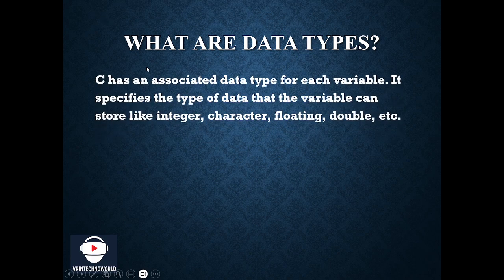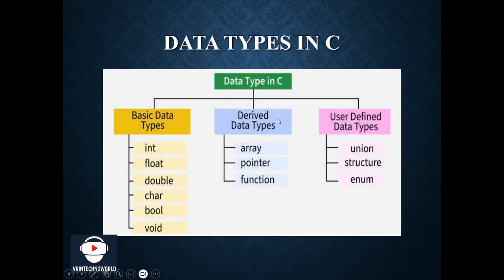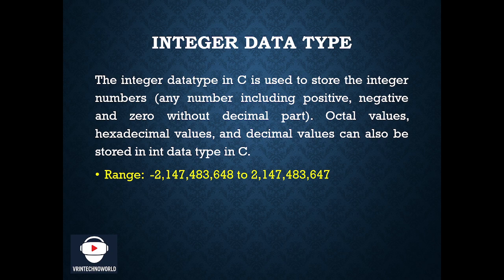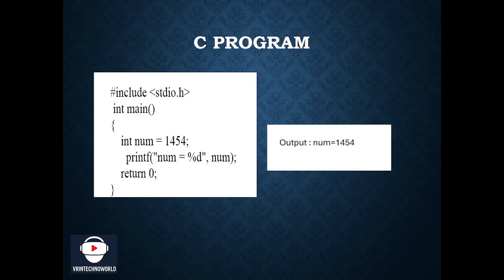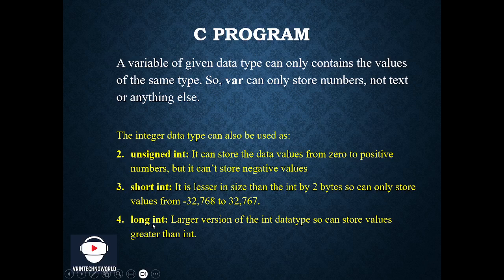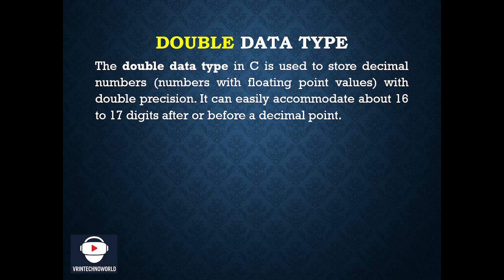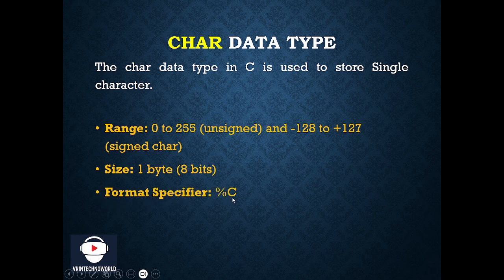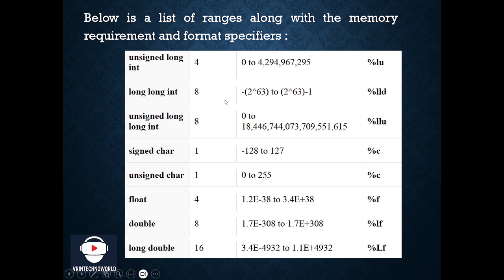Data types in C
💻 Learn Data Types in C Programming! 🚀
Confused about int, float, char, double? 🤔
This video makes C data types super easy with clear examples, real-life use cases, and tips to ace your coding journey! 🔥

Whether you’re a beginner or brushing up your skills, this tutorial is perfect for you.
Watch till the end and level up your C programming skills! 💯